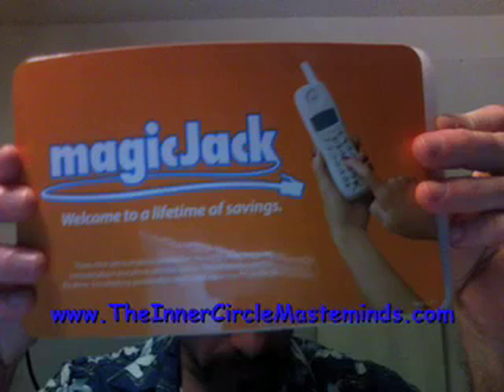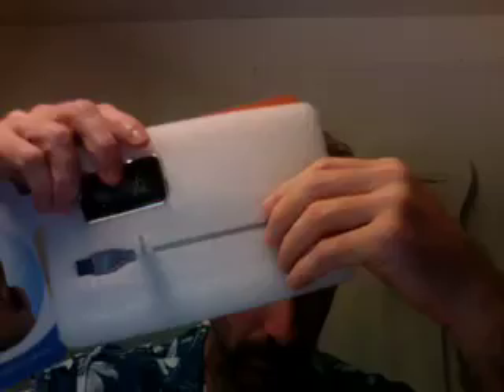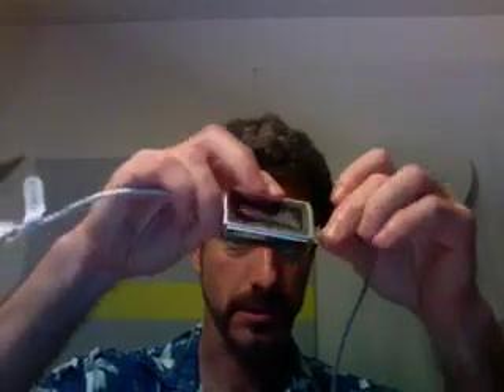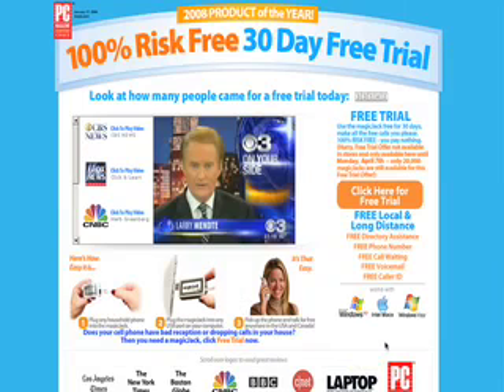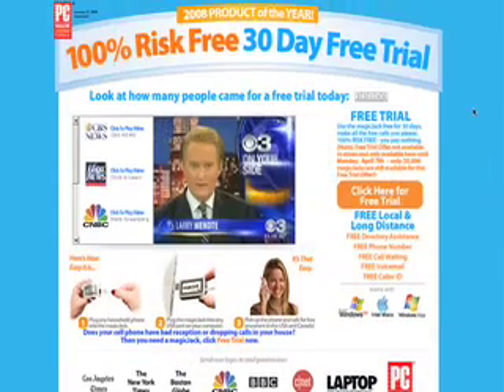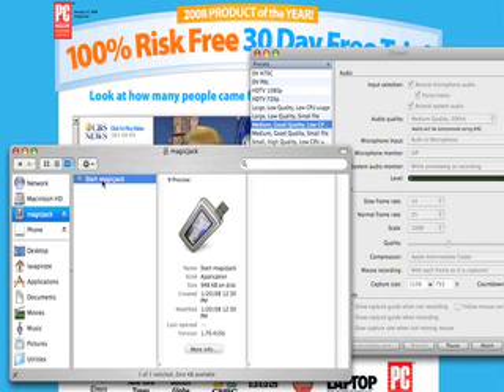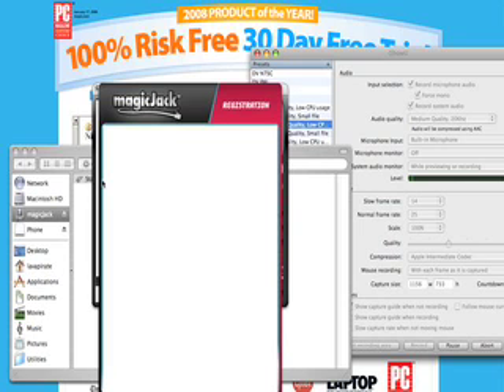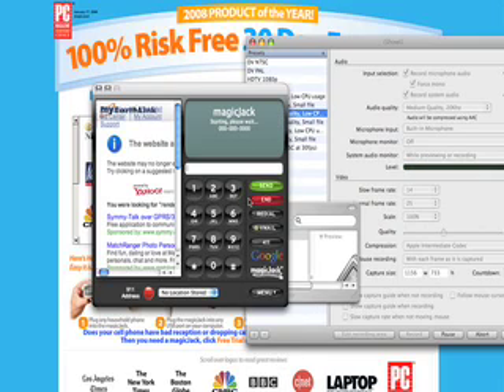MagicJack - Video Tutorial Setting It Up on a MacBook Pro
Magic Jack officially launched in March 2008 where they have been giving away the magic jack device and a year's worth of long distance in the us and canada for free.  A second year can be had for just $20 more.

The magic jack actually cost me $50 for the unit and shipping and the first year's service, but considering all the alternatives out there, this is by far the coolest and cheapest feature filled telephone service I've come across.

The magic jack also gets kudos for being mac compatible - assuming you are running a newer mac with the Intel processors.

Magic jack is true to their word as far as initial set-up goes.  After removing the unit from it's packaging and plugging in the optional USB extension cord, I plugged in my phone jack at one end and the magic jack into my computer's USB port.  It should be noted that for whatever reason, magic jack says you can't plug it into a hub for it to work.

After launching the magicJack application, it walks you through the registration process where you enter your email, password, home address etc.  Then you get to pick an area code from a list of dozens of metropolitan markets across the United States. You don't have to pick a local number exchange unless you want to.  Once that's complete, you are ready to rock and roll.

You also get caller ID, call waiting and voice mail free with the magicJack service.  Setting up voice mail is simple enough as the menu walks you through it so you can personalize your greeting, busy message and name if you choose.

MagicJack also works with 911 - one of the reasons why you are asked to input your address. This is how they are able to determine where you are.  And this is key as you can take your magicJack ANYWHERE and use it.  You could be in a hotel room or on the other side of the world and so long as you have internet access (except dial-up as that isn't fast enough), you can make and receive calls all day long.  So if you are in an area that is serviced by 911, it is recommended to add the address where you currently are to the pull down menu on the magicJack application.

Finally, you don't have to have your phone plugged in or your computer on for magicJack to work.  IF your computer is off or the magicJack is unplugged, callers will simply get your voicemail.  You can always check for messages once you have it back on. In fact, magicJack will show if you have messages waiting.

So there you have it, magicJack, giving phone companies a run for their money.  You can get yours over at TryMagicJack.simpleandautomated.com